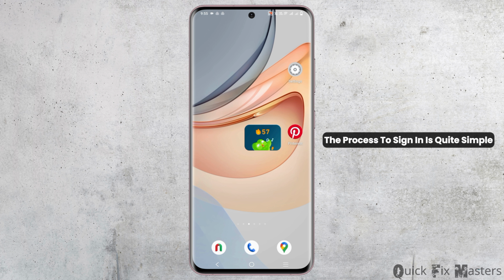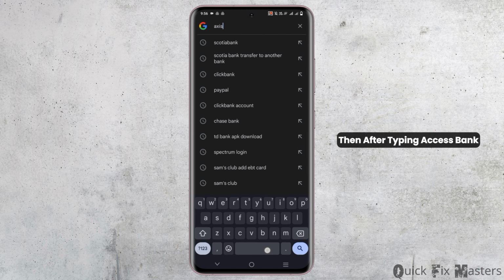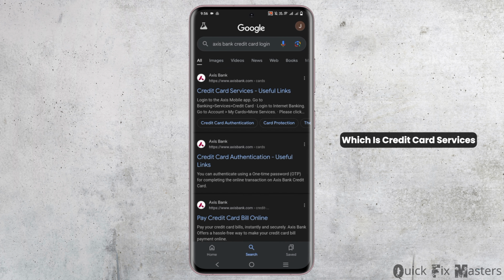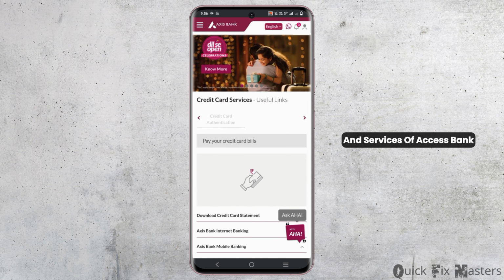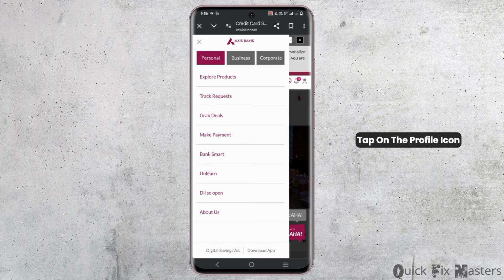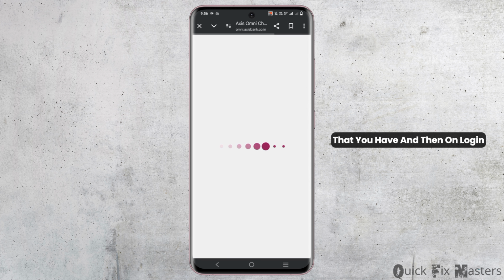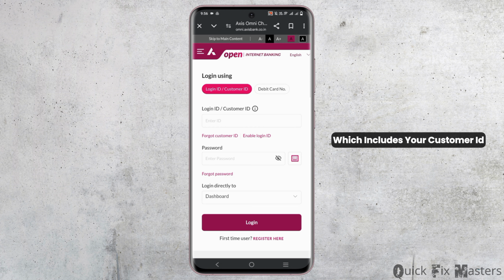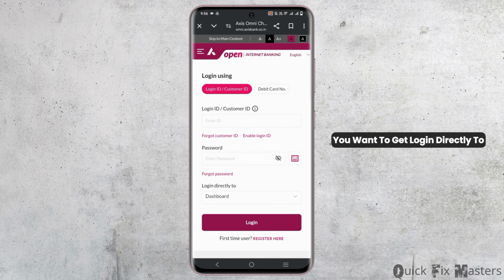Axis Bank Credit Card Login: How to Login Sign In Axis Bank Credit Card Account Online 2024?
Axis Bank Credit Card Login: How to Login/Sign In to Axis Bank Credit Card Account Online (2024)

Need to access your Axis Bank credit card account online? Here’s a quick guide to help you log in and manage your credit card account with ease.

Timestamps:
0:00 Introduction
0:15 Steps to Log In to Axis Bank Credit Card Account

Key Features:

- Step-by-step instructions for signing in to Axis Bank's online credit card portal.
- Guide for navigating the login page and accessing account features.
- Tips for managing your credit card details securely online.
- Ideal for users who want to view statements, pay bills, and monitor transactions.